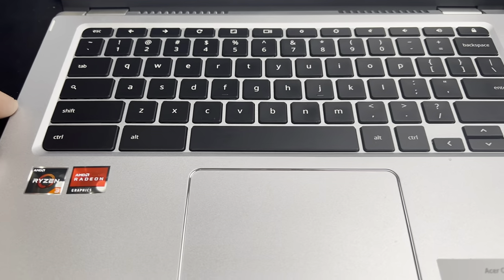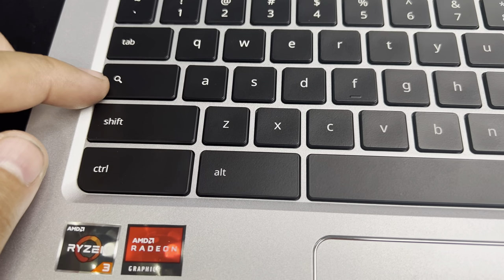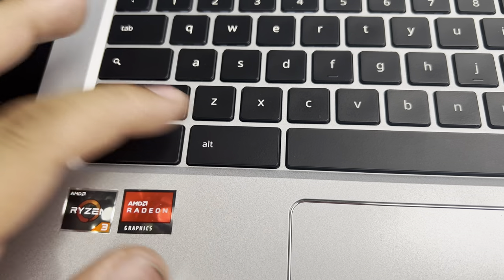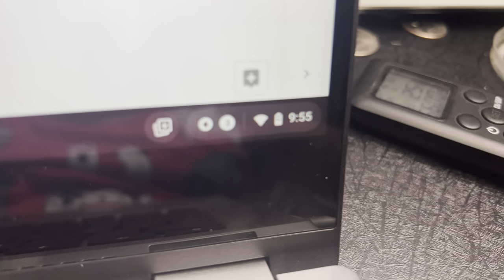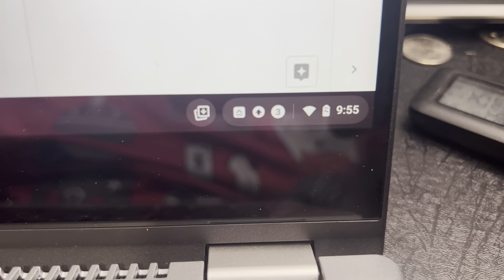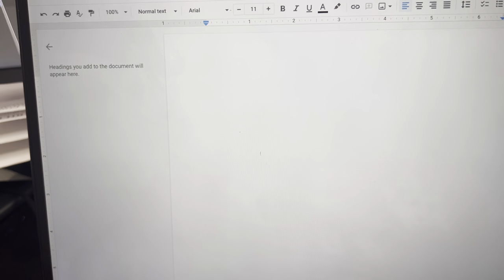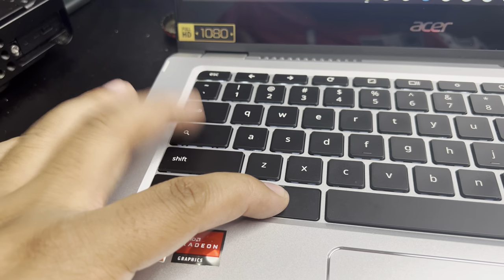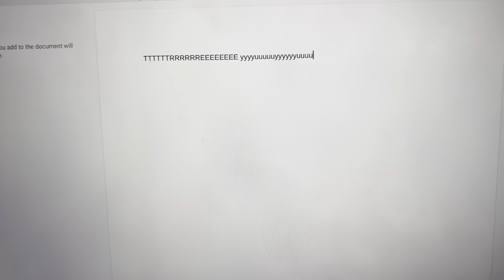How to turn on Caps Lock on a Chromebook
Today I will show you how to use Caps Lock on a chromebook.

As you may have noticed, there is no caps lock key on the keyboard of a chromebook.

In order to turn on the Caps lock you will have to use the ALT + Search keyboard shortcut.

Then if you want to turn it off, press the same shortcut.